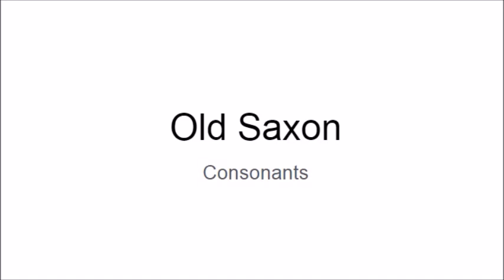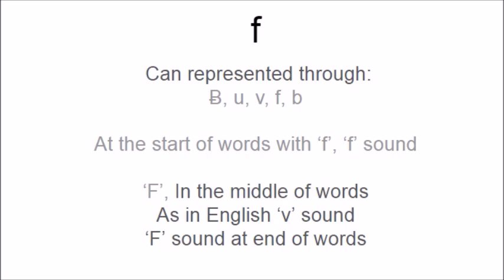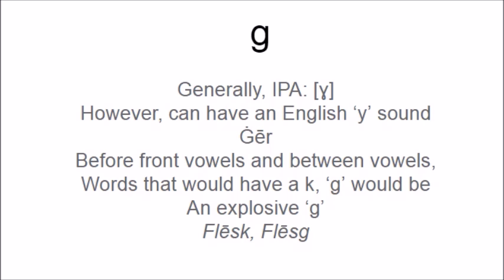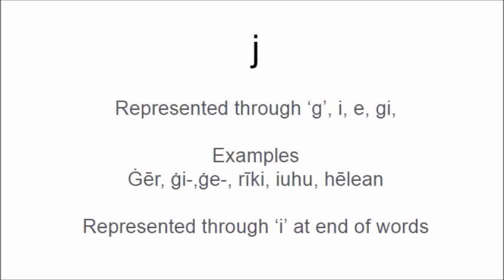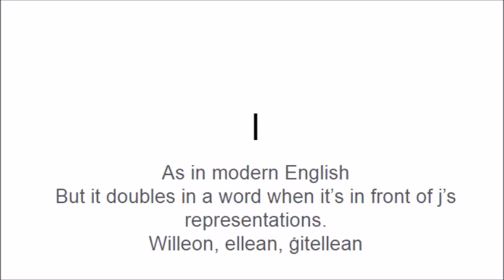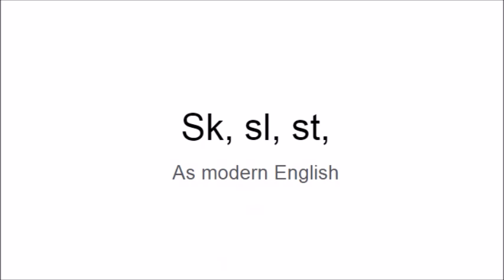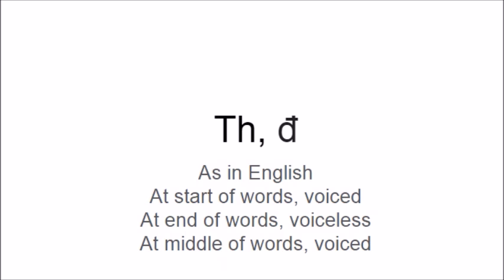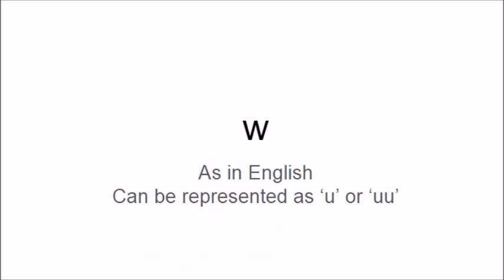Old Saxon: Consonants